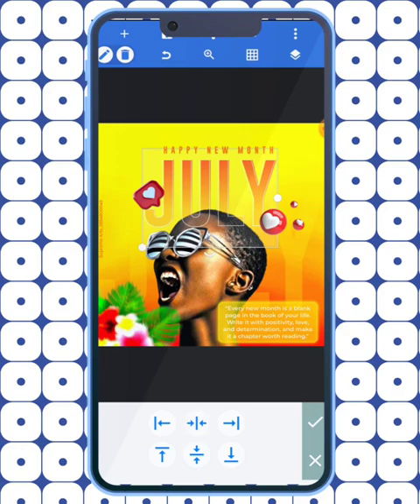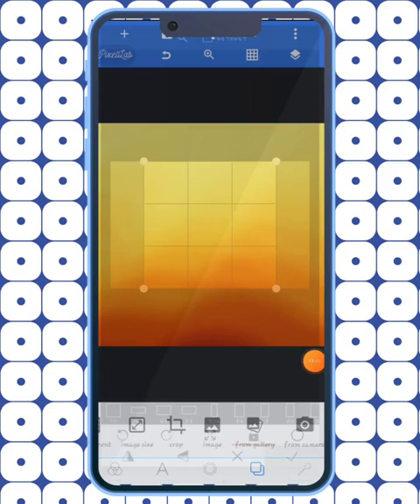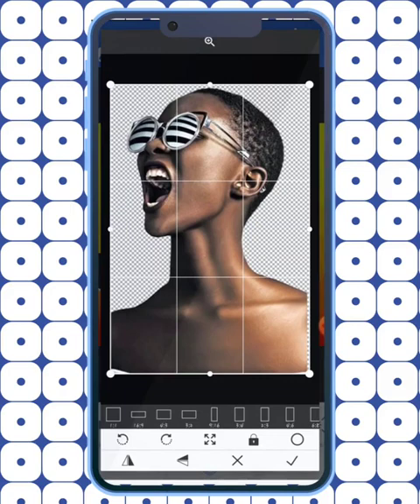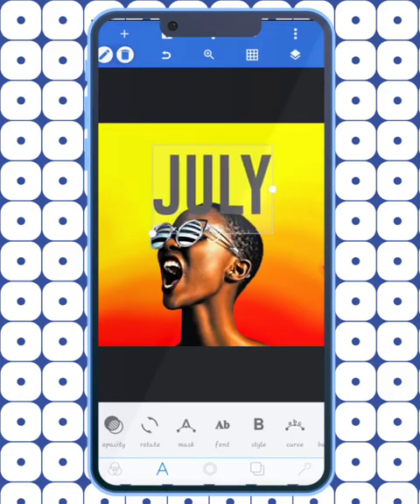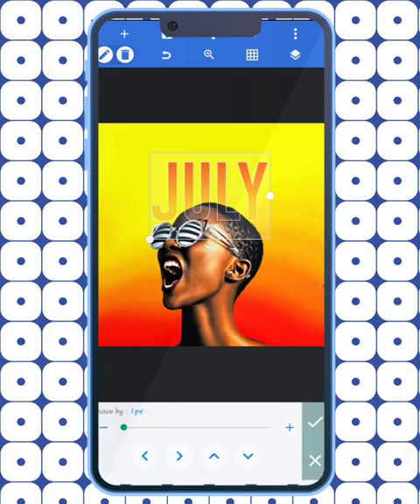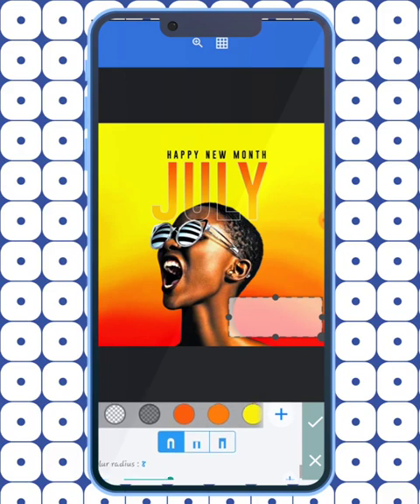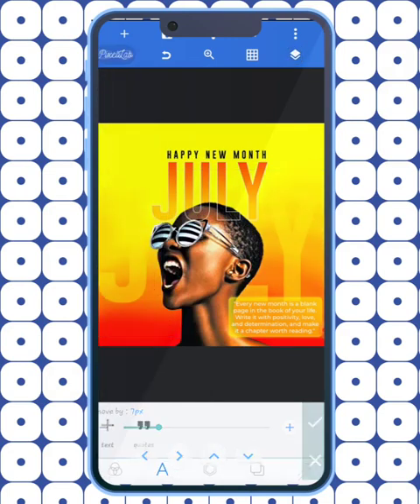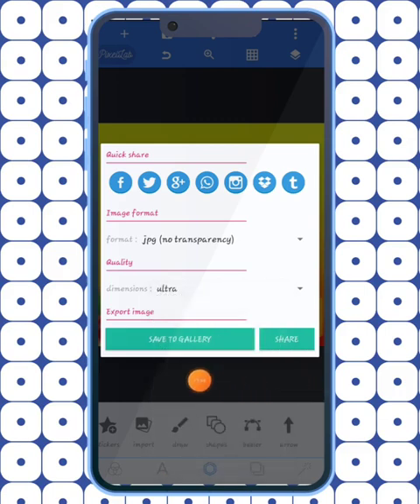Create Stunning New Month Flyers in Pixellab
In this tutorial, you will learn how to design a new month flyer in pixellab with your smartphone